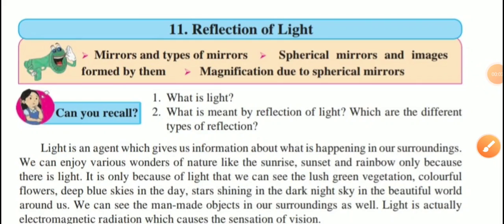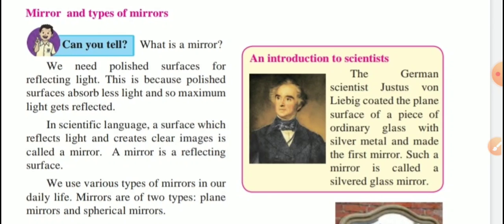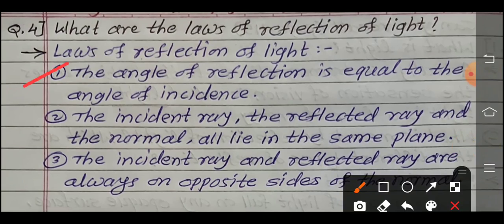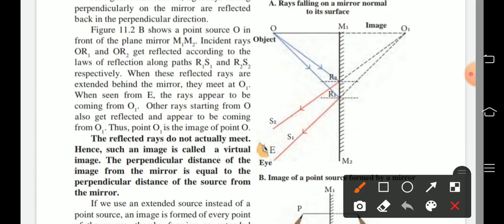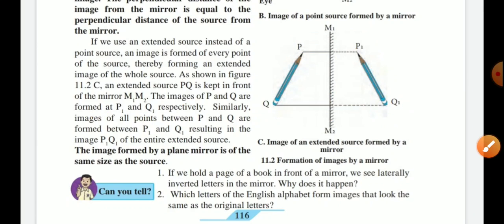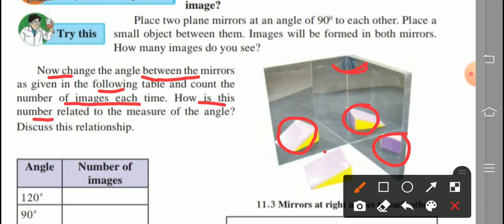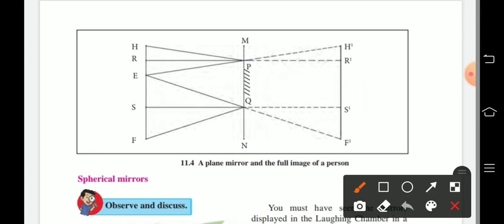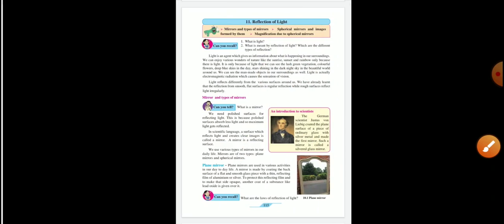9th Sci1 Vid18 11.Reflection Of Light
11. Reflection of Light Video 18